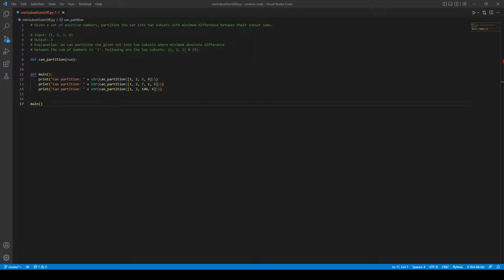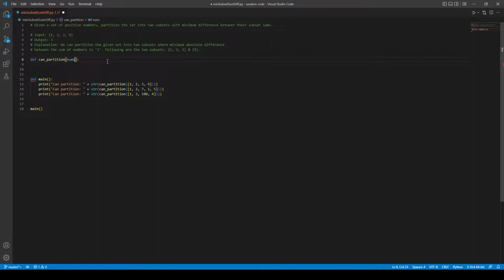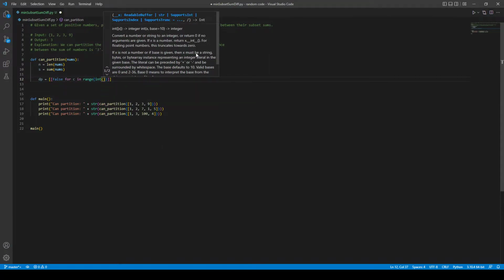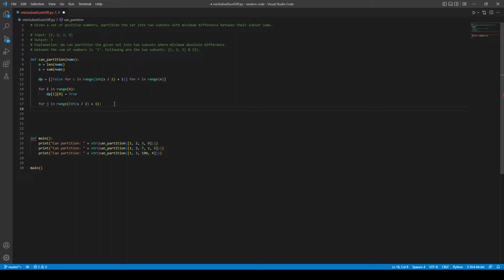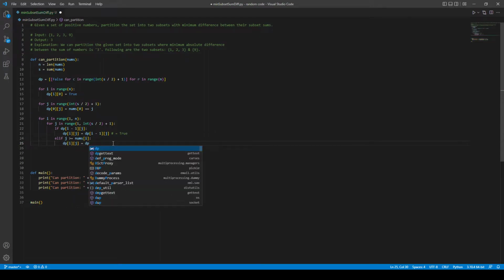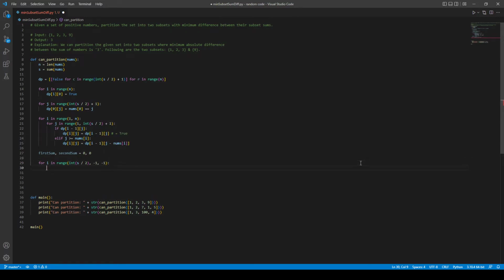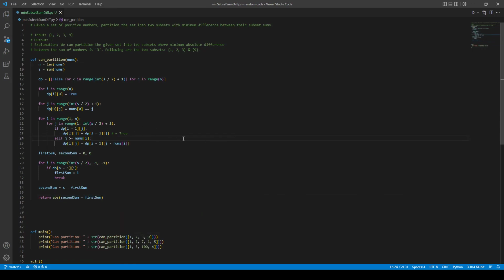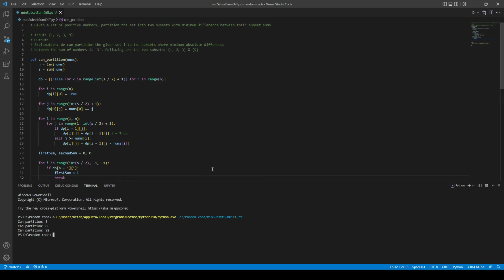Minimum Subset Sum Difference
In this video, I solve the Minimum Subset Sum Difference question with the 0/1 knapsack strategy.

so you can come watch and ask me questions if you want! I won't actually be streaming everyday, only the days where I have enough time to have a lengthy stream.